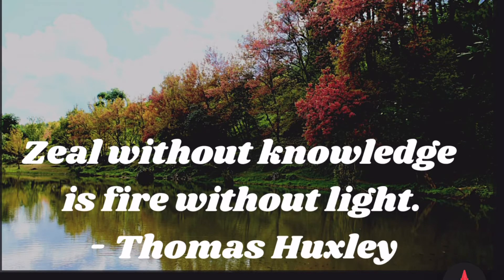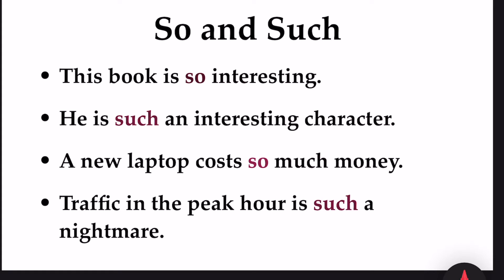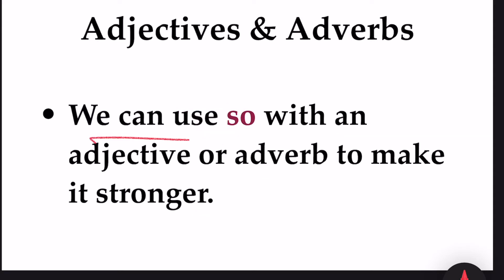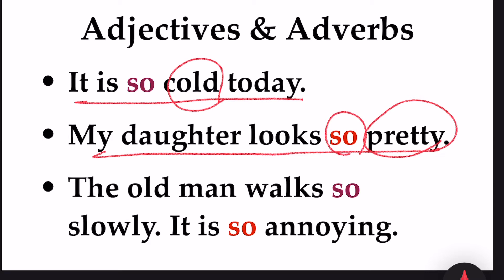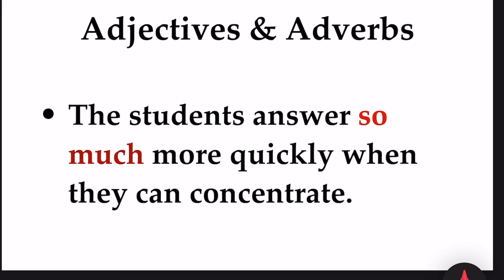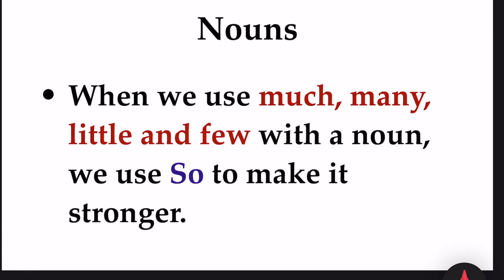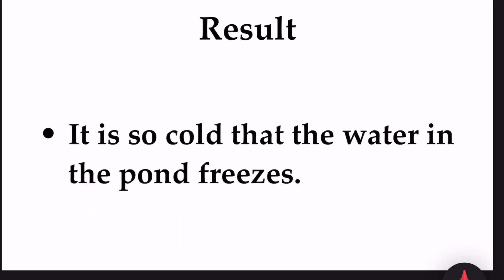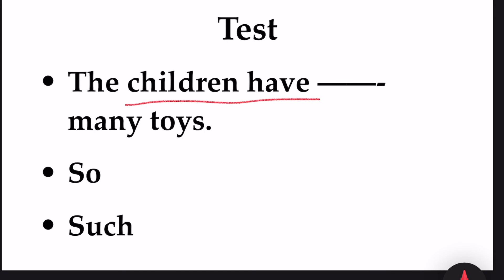Hesitation in the usage of So and Such? Empower English ; Empower the world:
So,

Such,
So vs such,
Usage of so,
Usage of such,
Difference between so and such,
How to use so and such,
Common mistakes in so and such,
GrammarENG,
English grammar for ESL students,
Determiner,